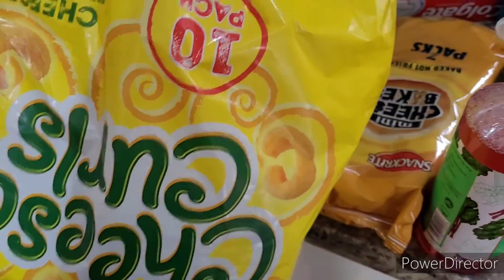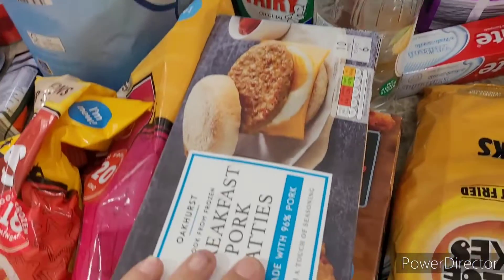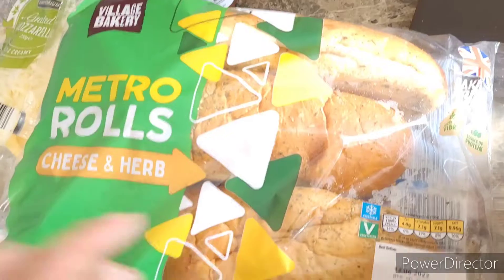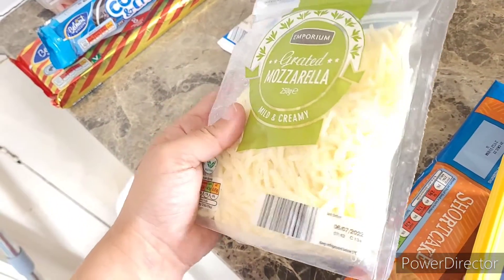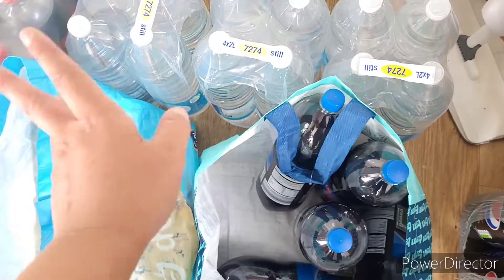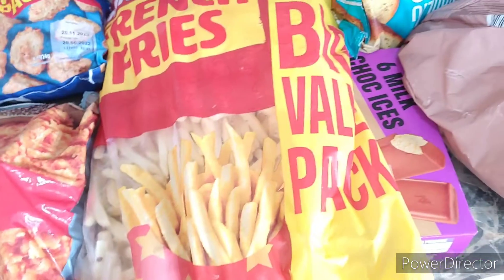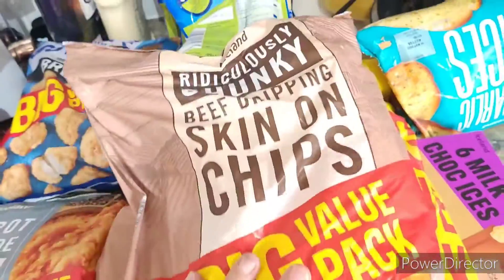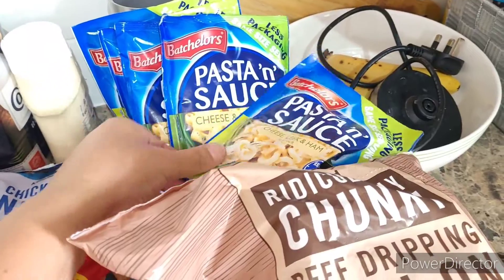FOOD PRICES AND HOW IM NOW FOOD SHOPPING FOR A FAMILY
FOOD PRICES CRISIS - MY MONTHLY GROCERY HAUL FOR MY FAMILY. BUDGET FOOD HAUL AND HOW IM PLANNING ON SHOPPING SEEING AS FOOD IS NOW SO EXPENSIVE